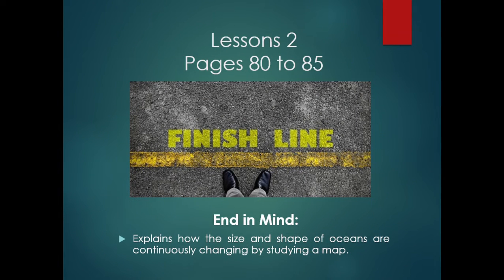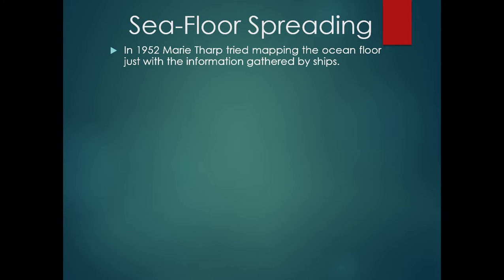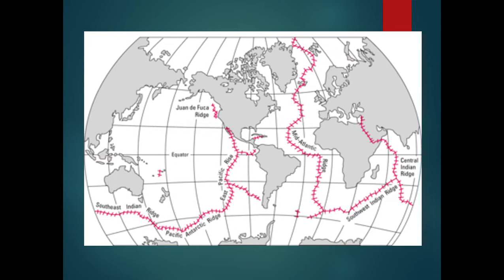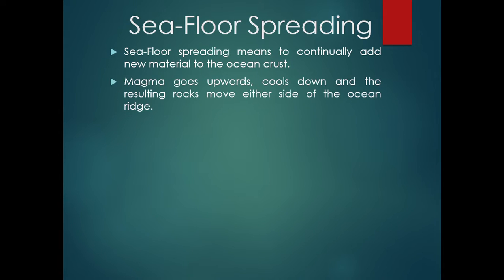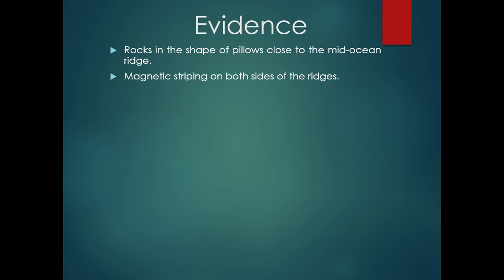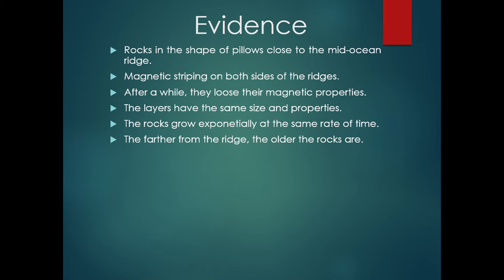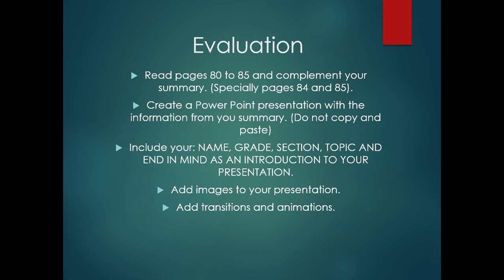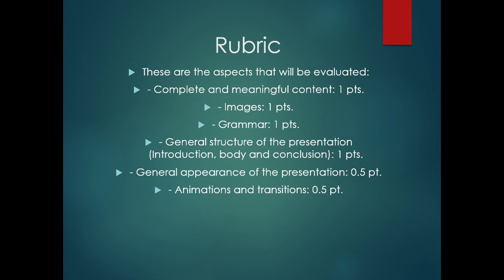7th BYS and HS Lesson 2